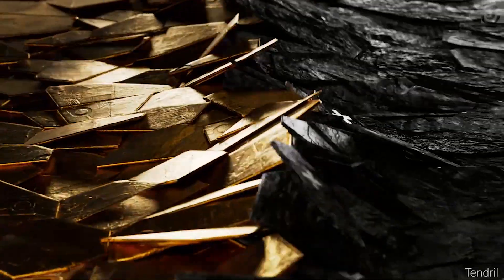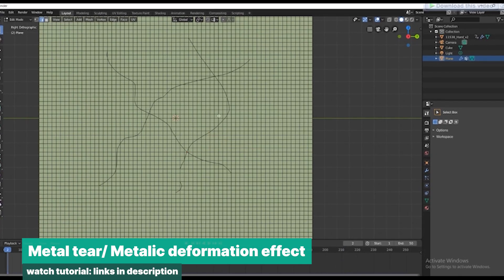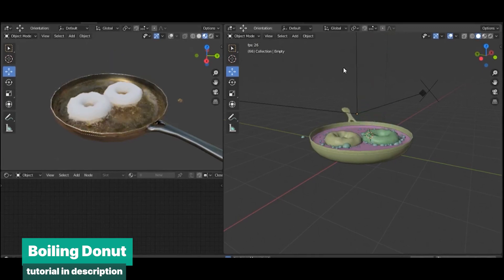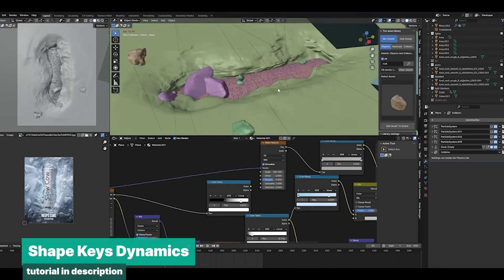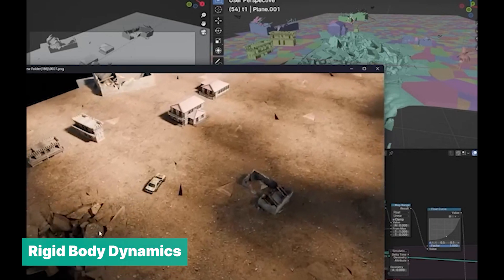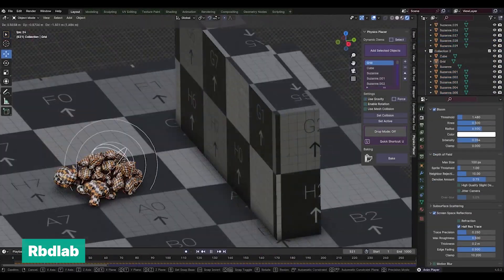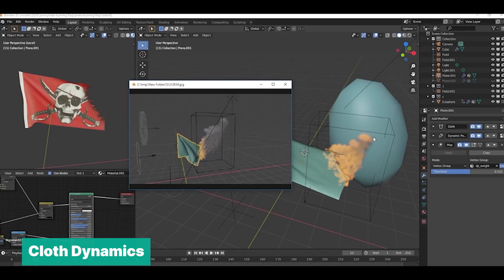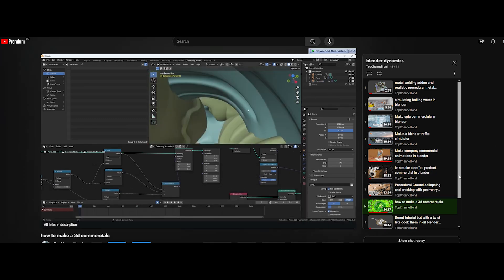Every Dynamic effect in blender in one video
01:01 easy wake dynamic ocean
01:40 Rbdlab
04:06 flip fluids
05:08 procedural crowds
06:00 physics placer
07:00 procedural city generator
07:19 procedural traffic
08:05 simply cloth pro